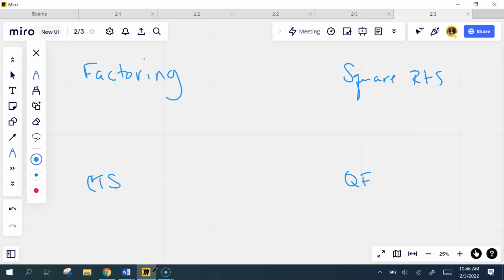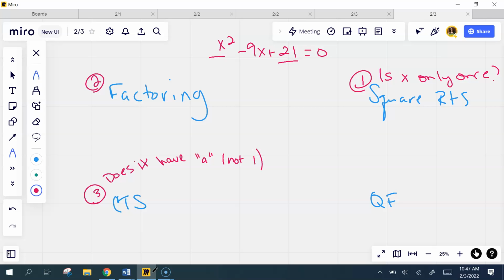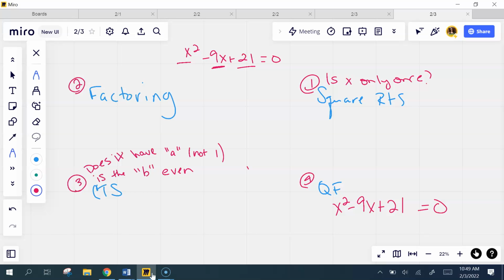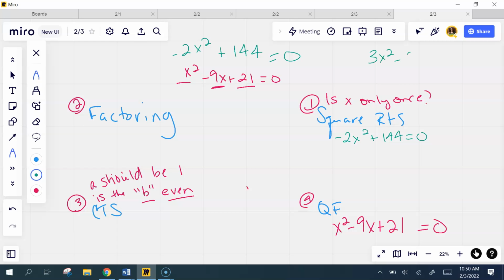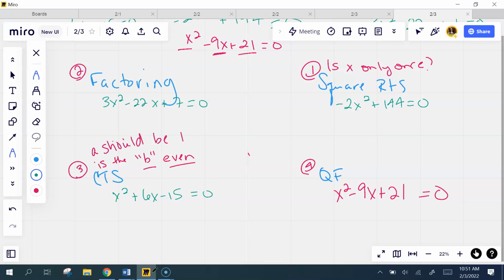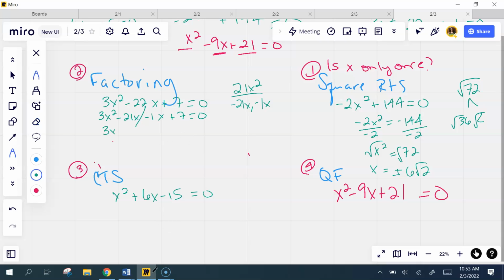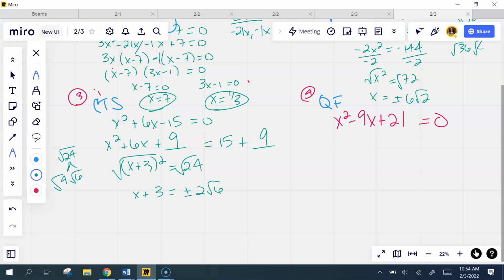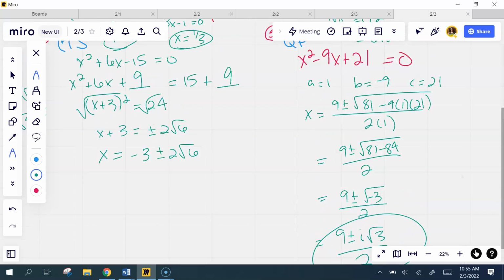Choosing a method